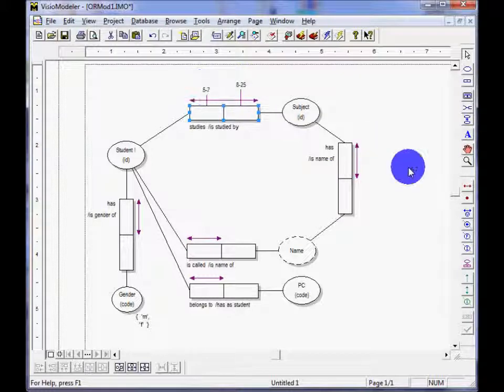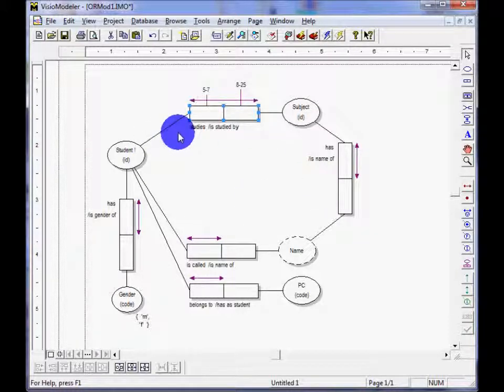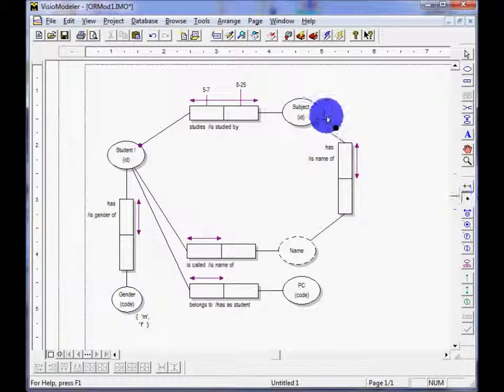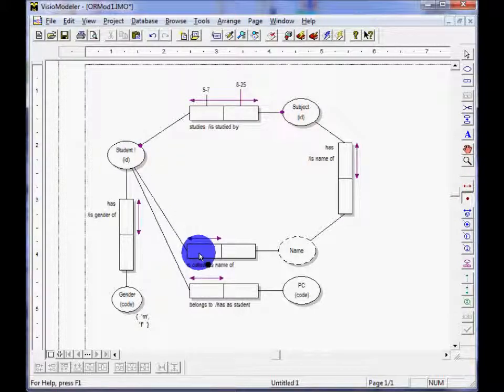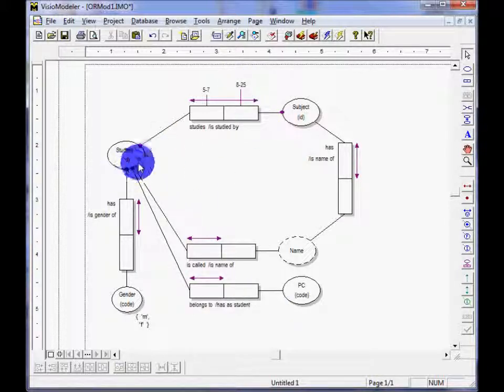VisioModeler Adding Mandatory Constraints to your Conceptual Schema Diagram